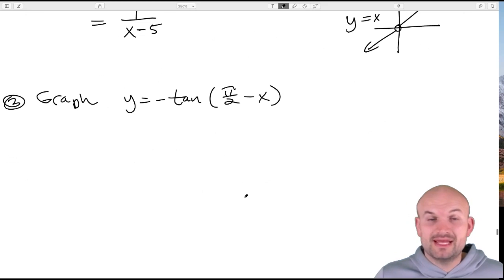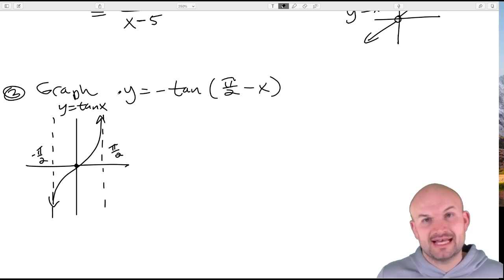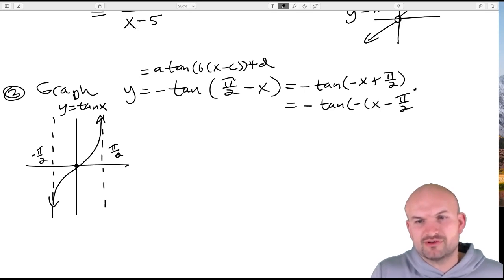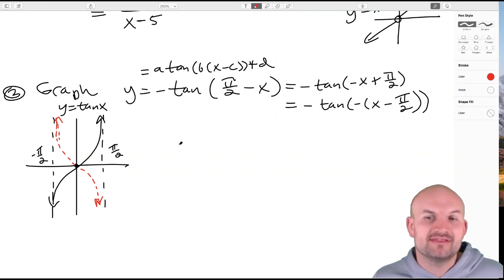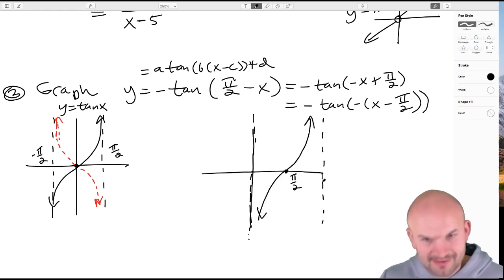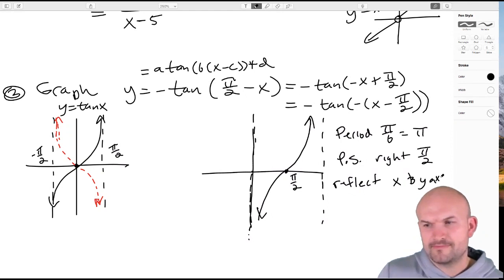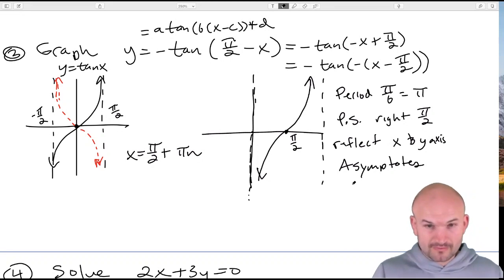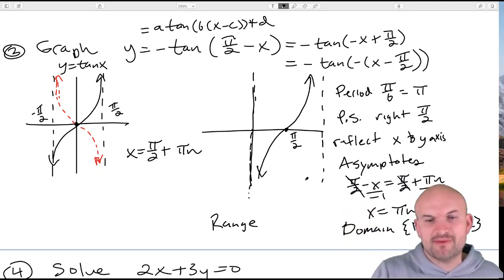Graph the Tangent Function | Pre-Calculus